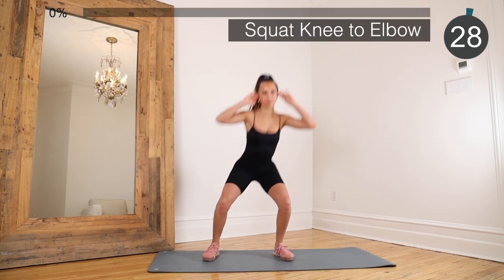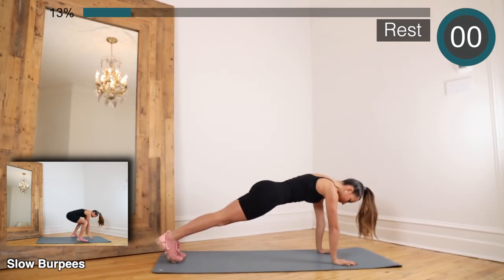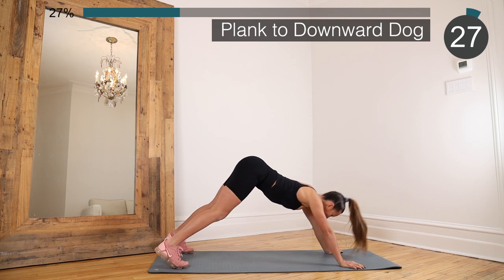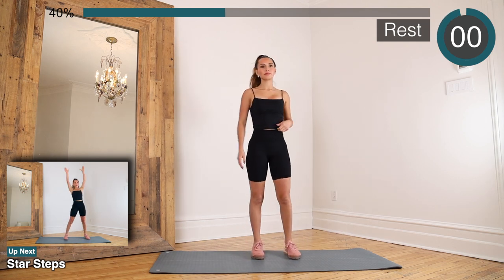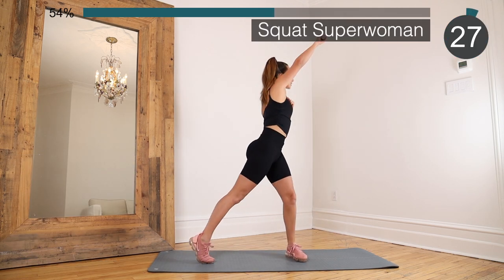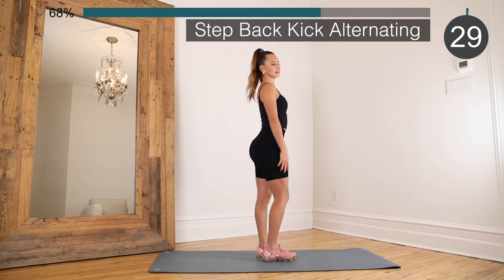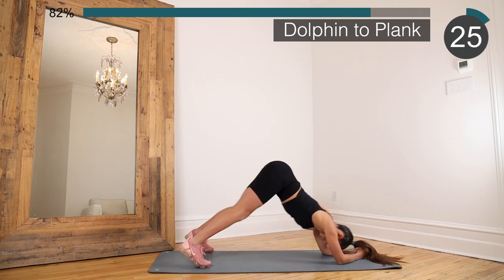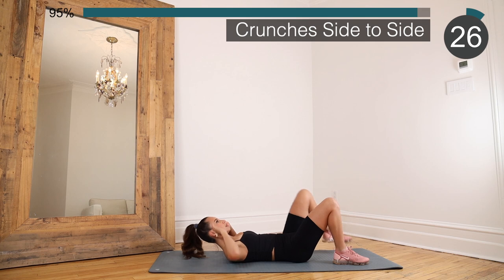Full Body Workout LOW IMPACT | 10 MIN | No Jumps & No Equipment | 21 Day Challenge | Daniela Suarez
This video is a full-body low impact workout that is only 10 minutes and doesn't include jumps and doesn't need any equipment!

This workout targets the entire body and will tone and strengthen your muscles! It doesn't include any high-impact exercises so it is amazing if you have some injuries or if you just don't feel like jumping around!

Use the danielasuarezchallenge if you're joining us on this full-body challenge!!

Chapters:
00:00 Challenge Intro
00:07 Video Intro
01:02 Squat Knee to Elbow
01:42 Side to Side Lunges
02:22 Slow Burpees
03:01 Shoulder Taps
03:41 Plank to Downward Dog
04:21 Walkout + Pushups
05:01 Star Steps
05:41 Pushups + Open Arm
06:21 Squat Superwoman
07:01 High Knees
07:41 Step Back Kick Alternating
08:20 Slow Climbers
09:00 Dolphin to Plank
09:40 Deadbugs
10:20 Crunches Side to Side
10:51 Outro

⤐ Filming Camera:

⤐ Filming Equipment: